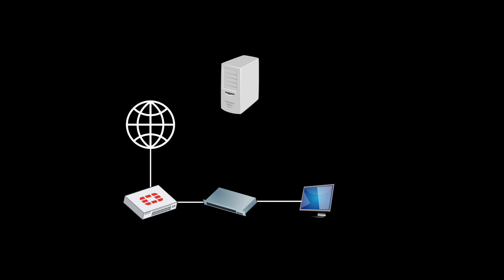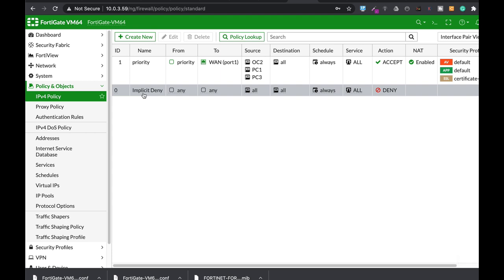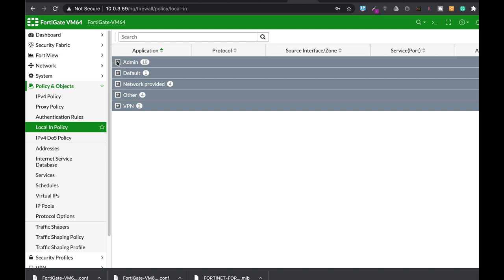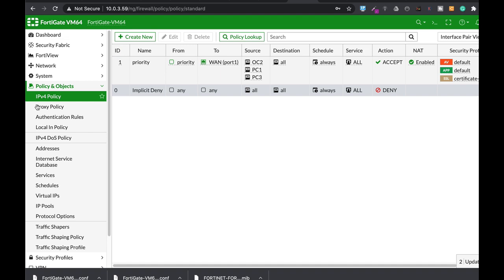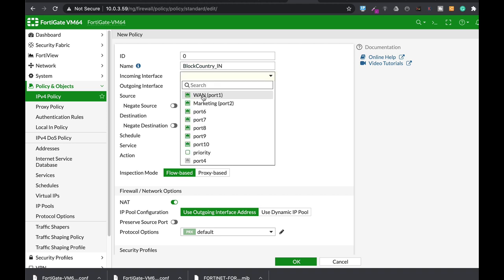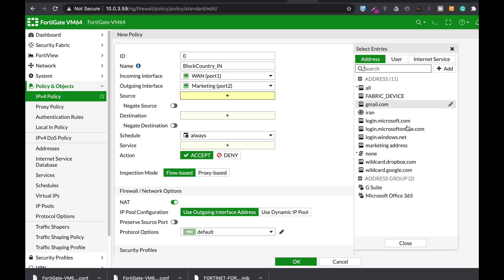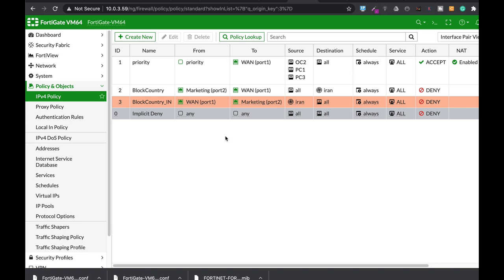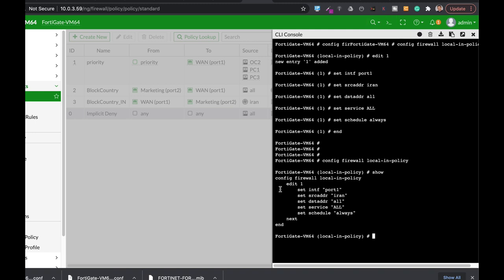GEO BLOCKING THE RIGHT WAY!!!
IF YOU WANT TO BLOCK ACCESS FROM SPECIFIC COUNTRIES, THEN DONT JUST CREATE A DENY FIREWALL POLICY WITH GEOGRAPHY ADDRESS OBJECT. IT IS NOT ENOUGH !!!

My Books
Fortigate Firewall admin pocket Guide e-book

Fortigate admin crash course ( udemy best seller )

1. Windows internals part 1
2. Memory forensics
3. malware analysis
4. the art of invisibility
5. cryptography and network security
6. attacking network protocols
7. Machine learning and security

MY FortiGate FIREWALL

MY MACBOOK